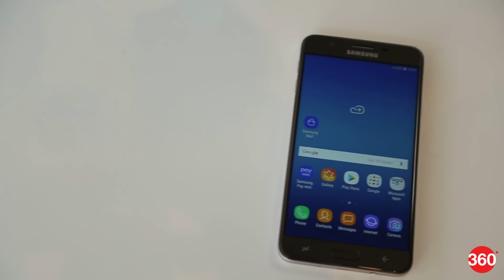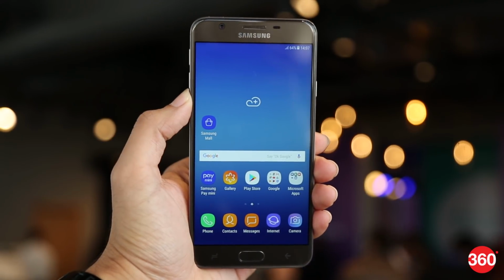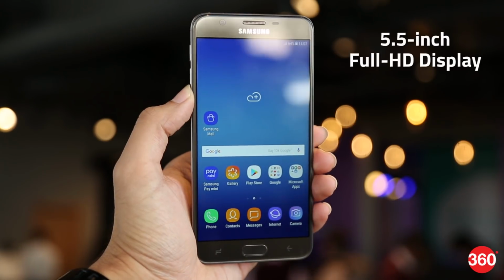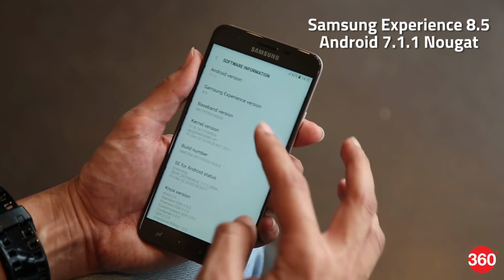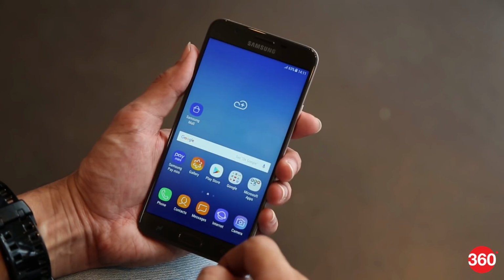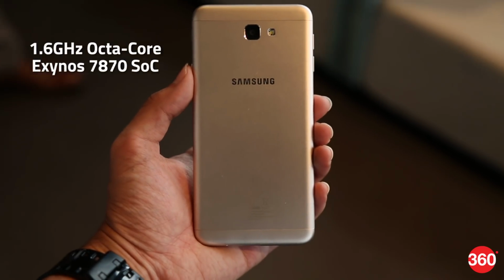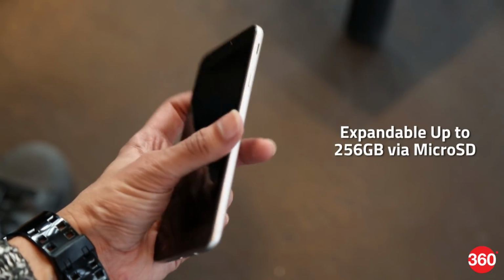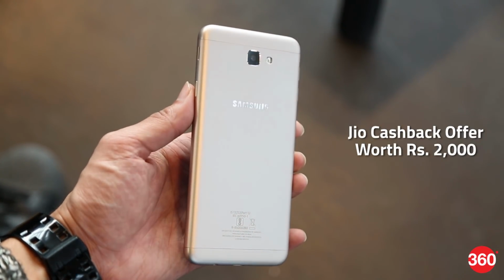Samsung Galaxy On7 Prime First Look | Camera, Specs, Features, and More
Samsung has launched its latest phone in the low-cost On series, the Galaxy On7 Prime, in India. We got to try out the smartphone at the launch event in New Delhi. Samsung is marketing its new Samsung Mall feature that incorporates visual recognition on the device. Here are our first impressions.